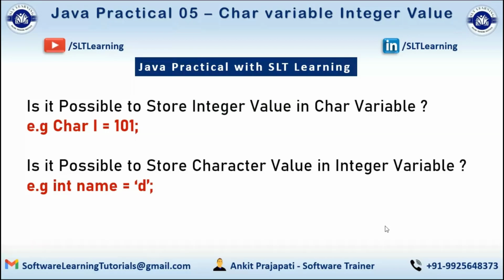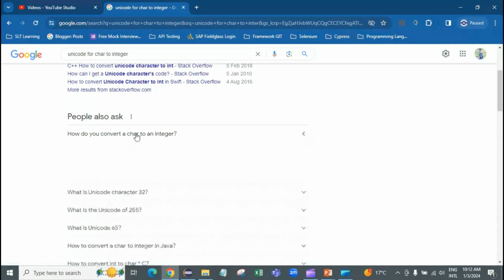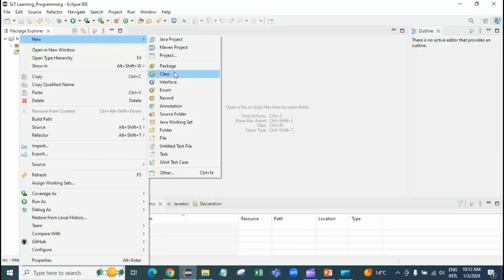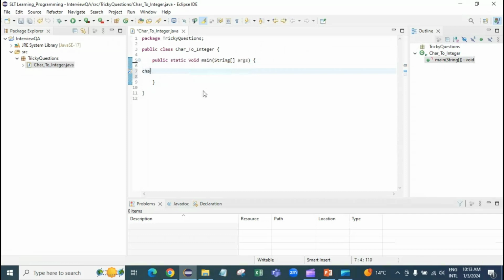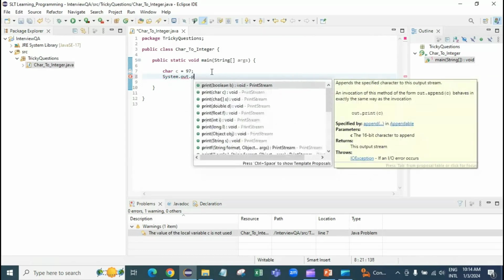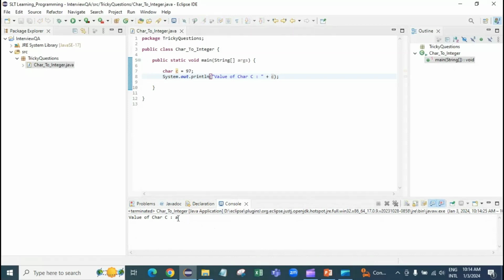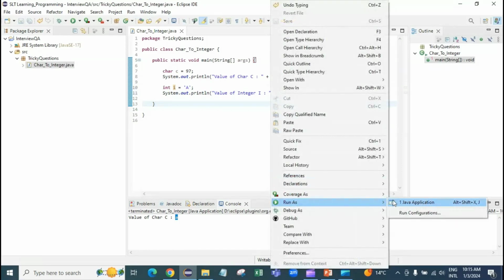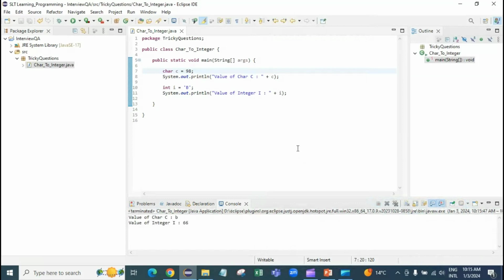Java Practical 05 - Char Variable Storing Integer Value (Vise-Versa) by SLT Learning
Trainer : Ankit Prajapati